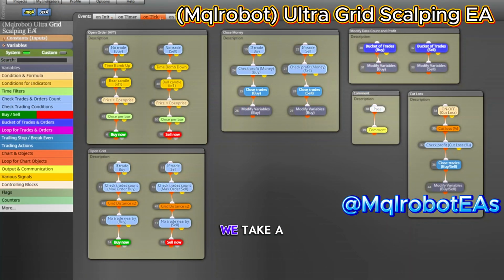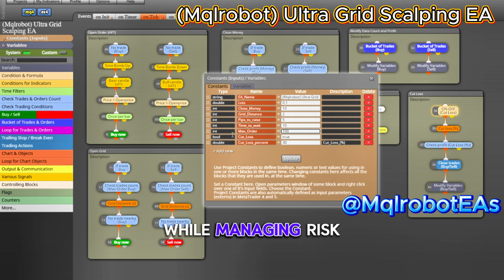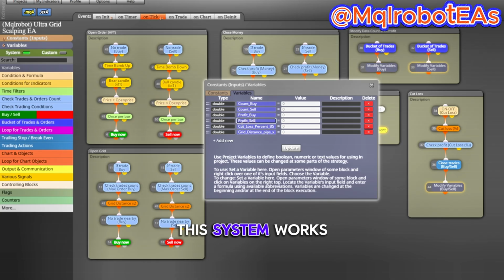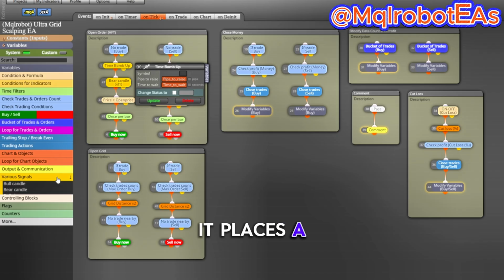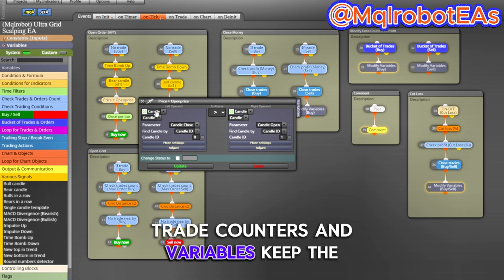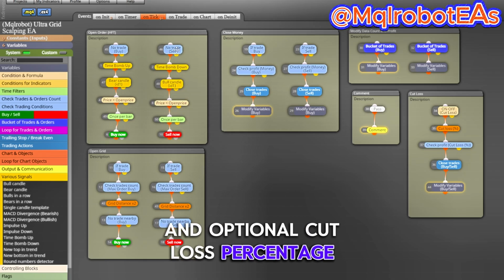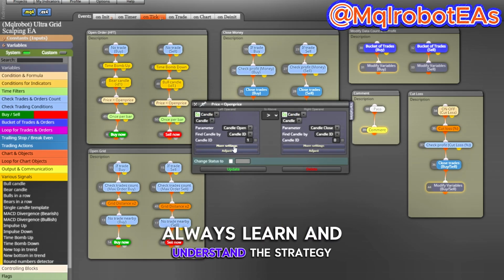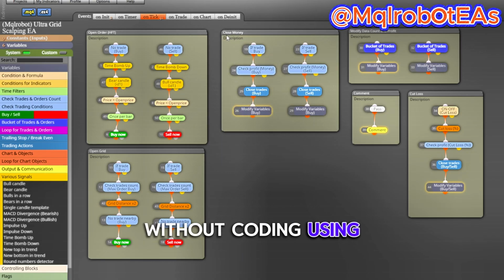No Code FXdreema Forex Robot Build | (Mqlrobot) Ultra Grid Scalping EA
Welcome to @MqlrobotEAs
In this video, we showcase the Ultra Grid Scalping EA, a high-frequency trading robot built with the no-code platform FXdreema.

This EA is designed to scalp short market moves using a grid trading strategy, with features like:

Automated buy and sell orders at grid distances

Profit close rules for secure exits

Cut-loss risk management system

Adjustable lot size, grid step, and maximum orders

⚠️ Important: Before using on a live account, always understand the trading strategy, the risks, and run backtests with 99.9% tick data.

👉 Learn more about this EA here: mqlrobot.com